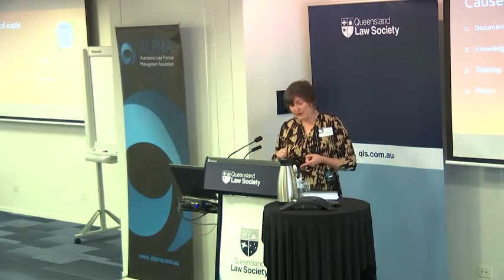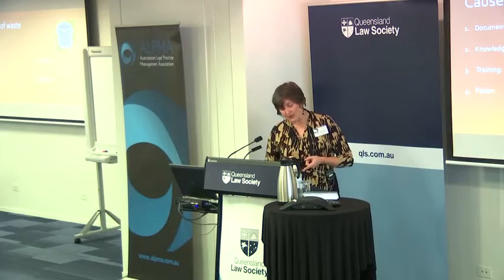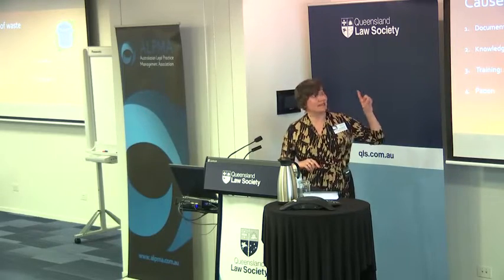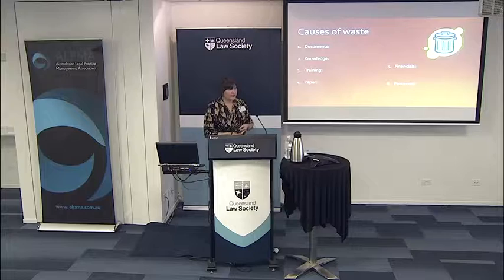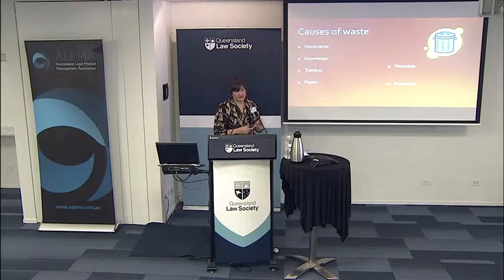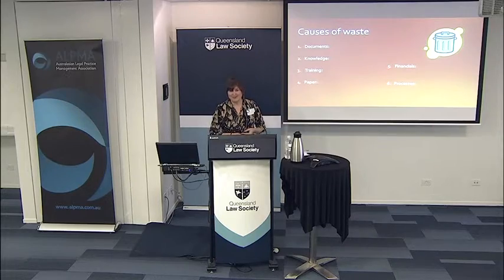How to save time and money by improving workflow efficiency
Presenter: Chris Kilpatrick, Legal Practice Management Consultant
Date: 20 July 2016, ALPMA Qld Branch Seminar, Brisbane